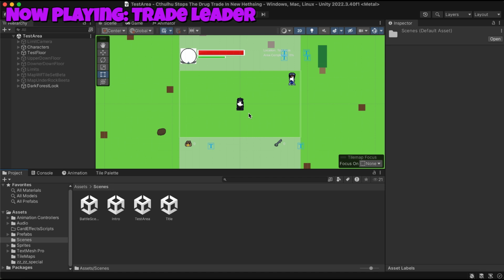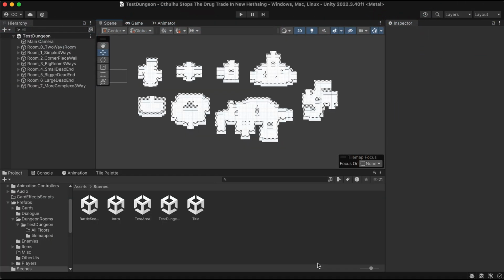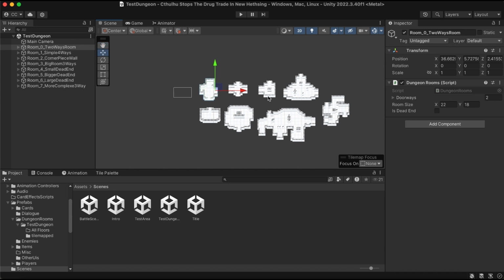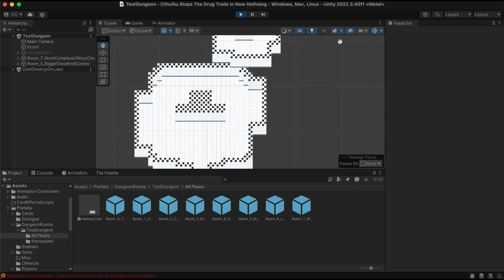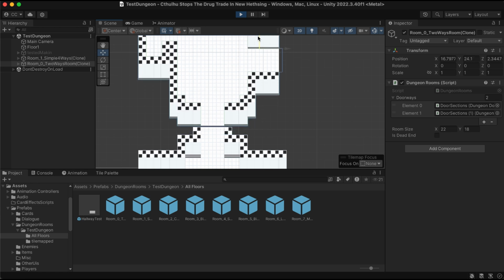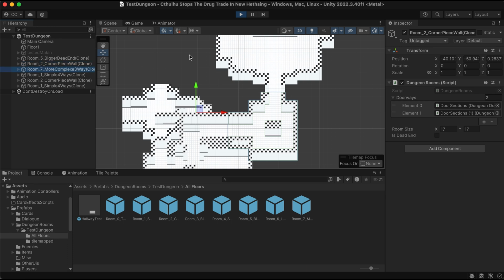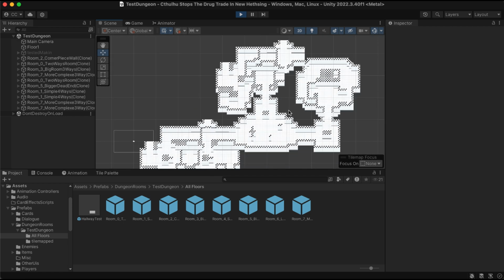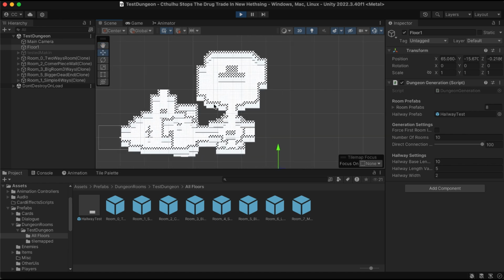Welcome To My Dungeon! ~ Starting the Dungeons - "Devlog Ep20"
Yo whaddup, welcome to my series where I program my indie game, Cthulhu Stops the Drug Trade in New Heatsing!

I am using Unity editor version 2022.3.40f1, if anyone cares.